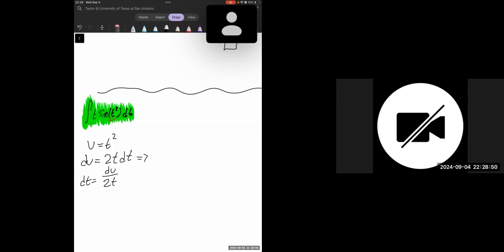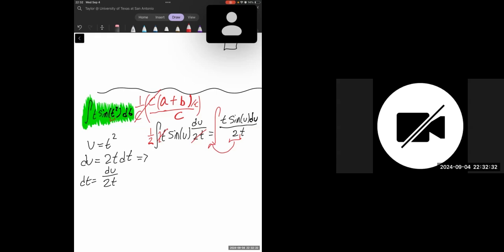1.5, Integration with Substitution, Problem 3